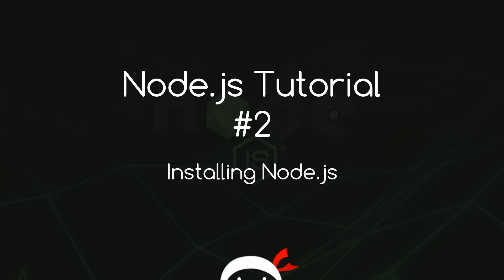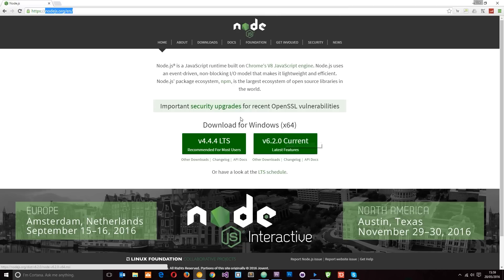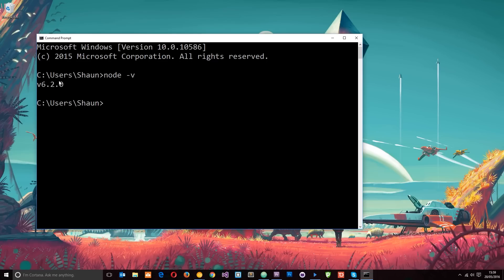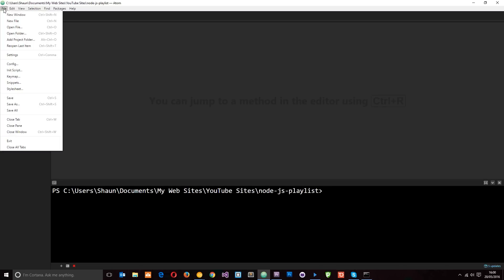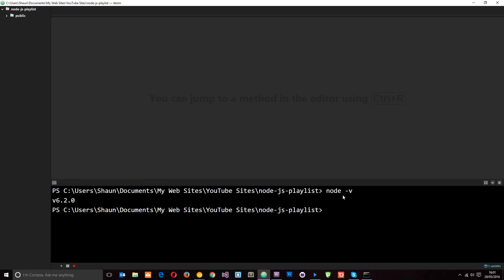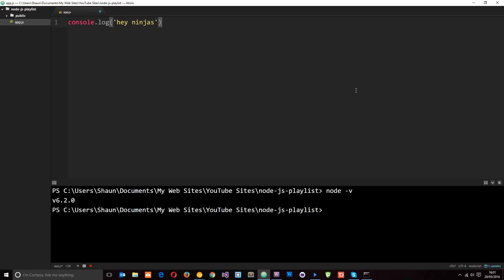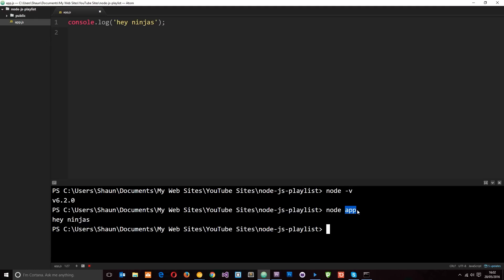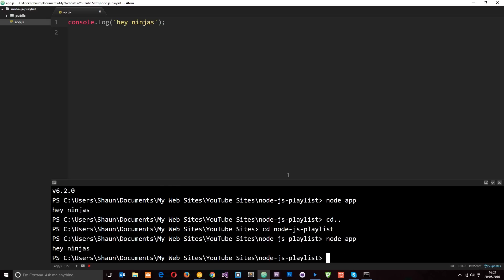Node JS Tutorial for Beginners #2 - Installing Node JS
Yo ninjas, in this node js tutorial, I'll be showing you how we can download and install node js as well as how to run a file through node on your computer locally.

To run a file through node js, simple navigate to the directory of your file in the command line, then type 'node filename' .

Social Links